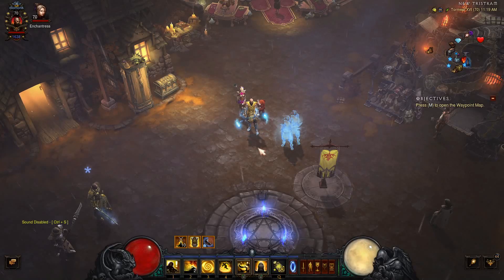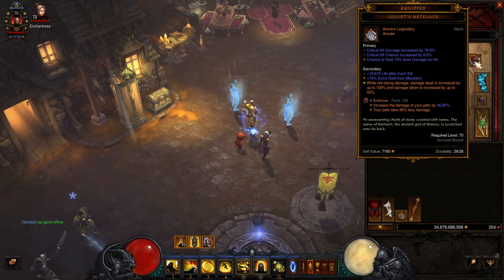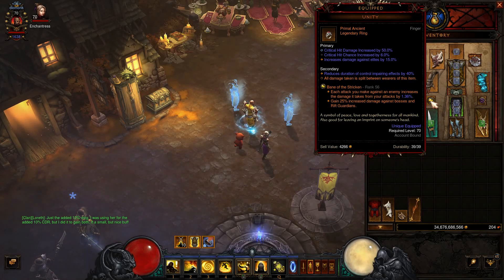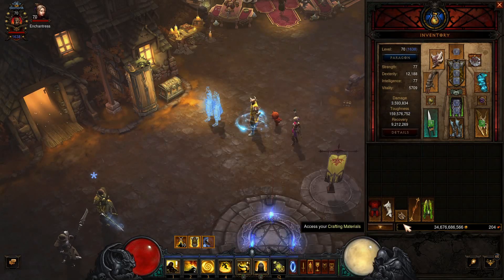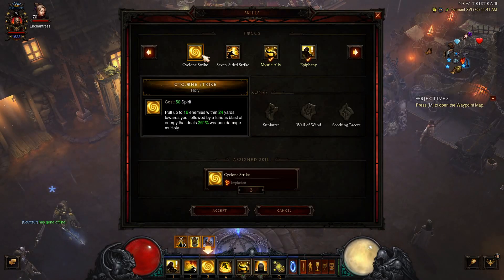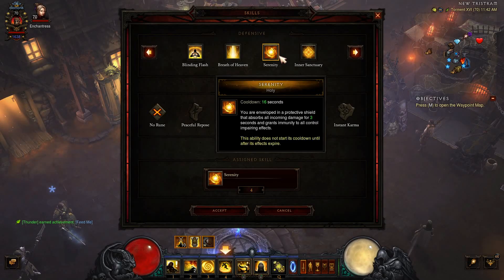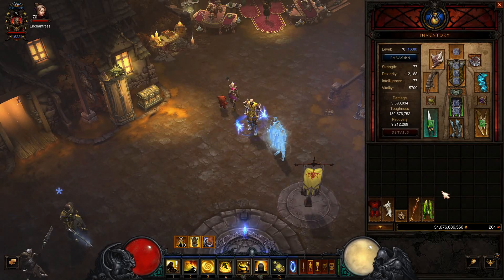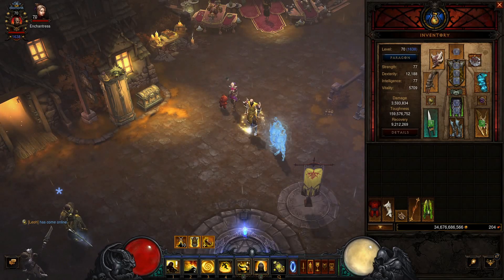Diablo 3: Season 24 - MONK - Legacy of Dreams Wave of Light- S Tier Pushing Build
In this video we cover the Monk Legacy of Dreams Wave of Light build. This is the current top tier set for solo Monk GR play.

It has solo GR 150 potential and is a lot of fun. There are a couple variations that we cover for early pushing vs. late.

I recommend this as a fun build.

00:00 - Intro
01:21 - Items
05:23 - Skills
14:10 - Stats
18:53 - Like, Subscribe & Follow